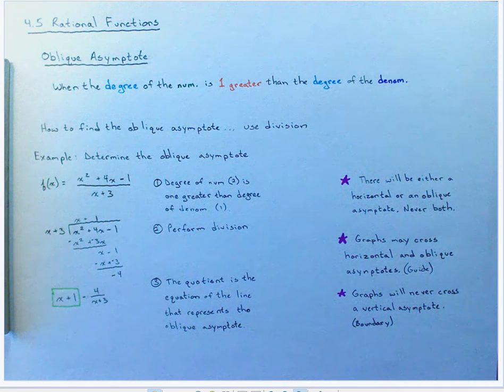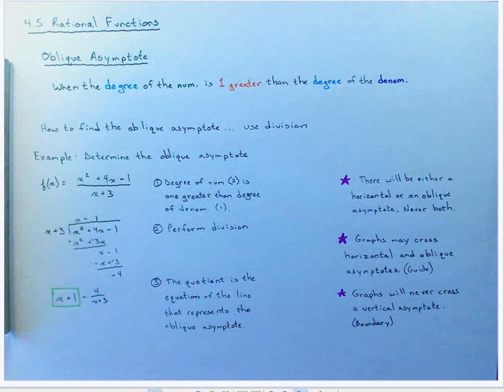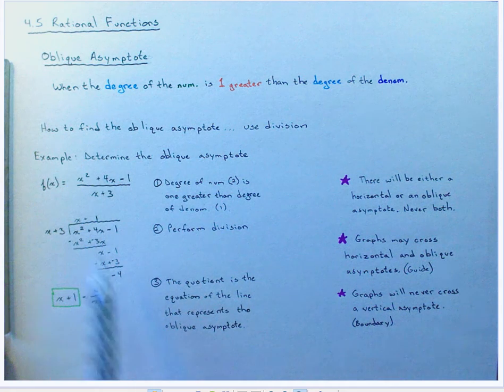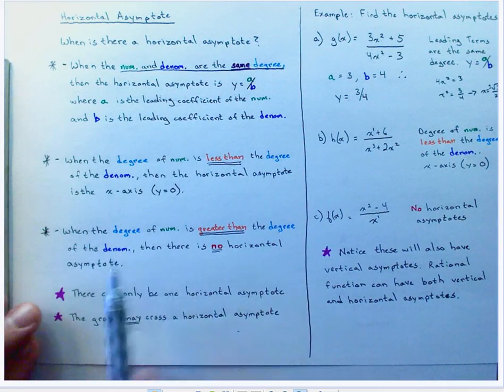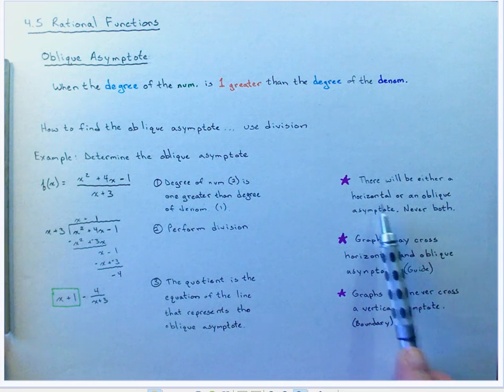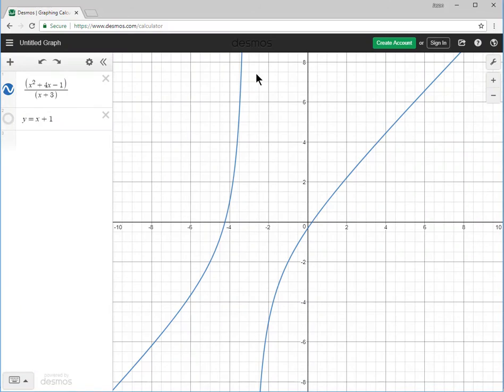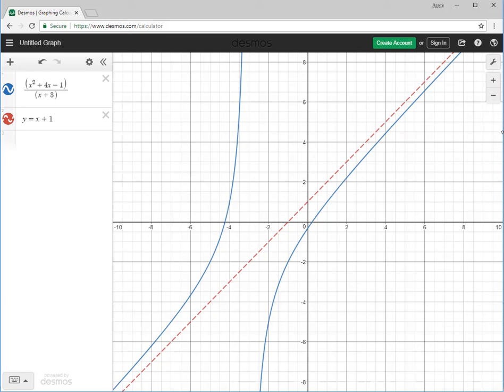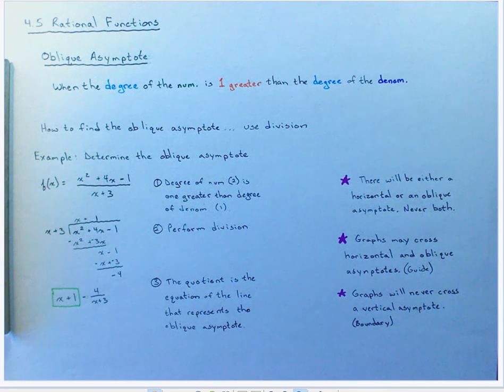4.5 Oblique Asymptotes